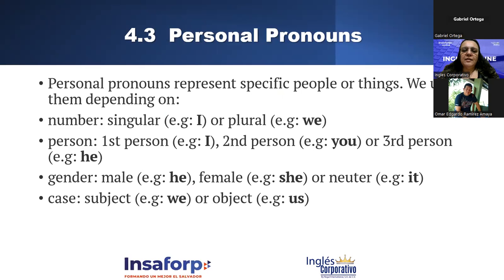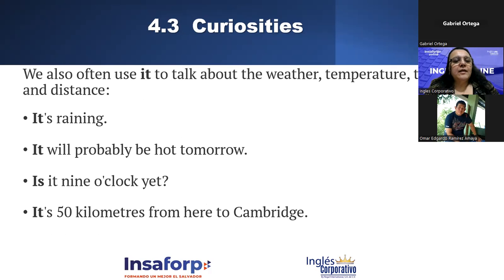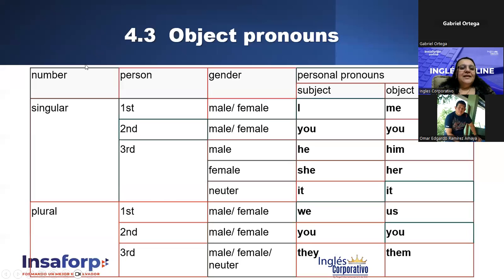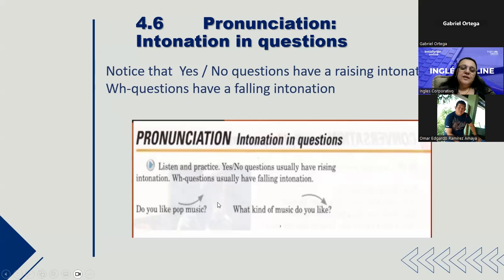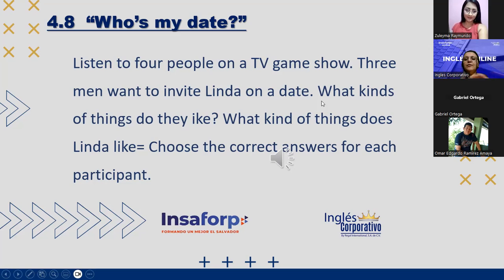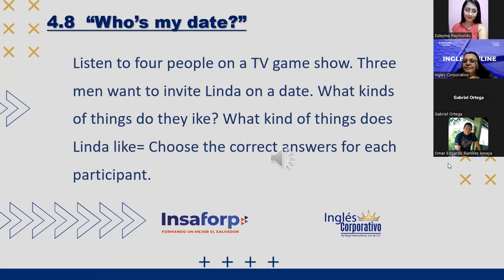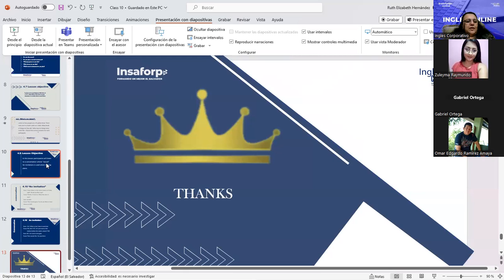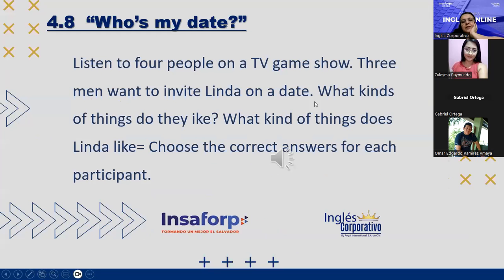SESSION 10-19/09/23-PI1-01-MIXTO-C-09-23-Hernández-Intonation in questions